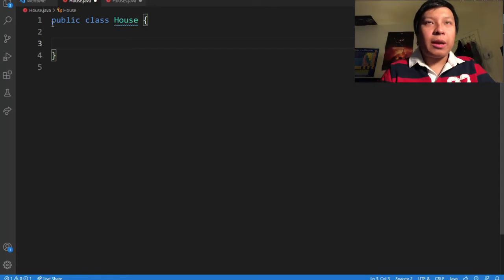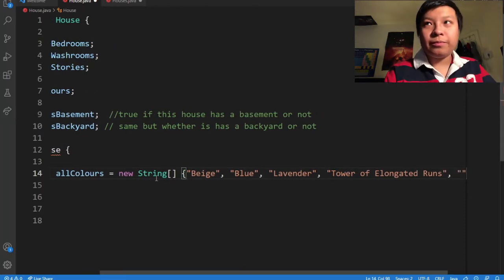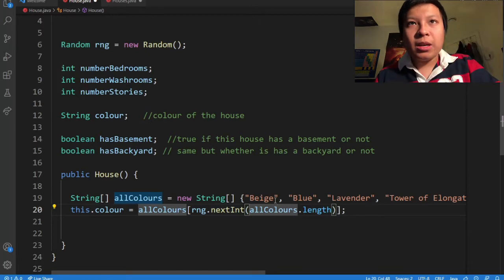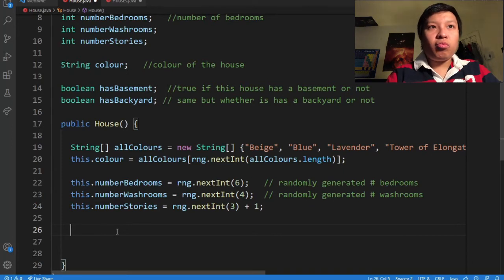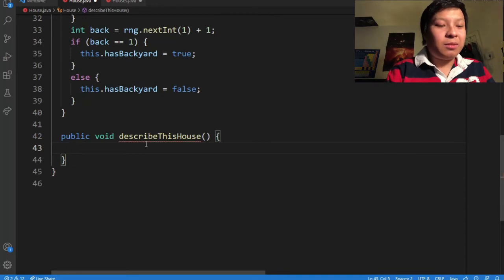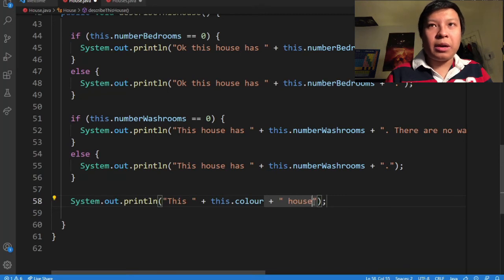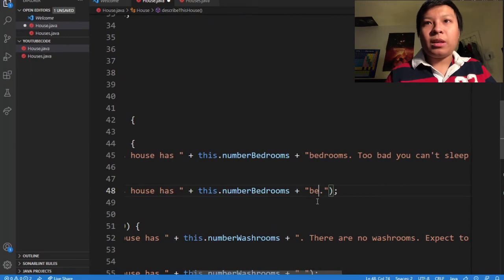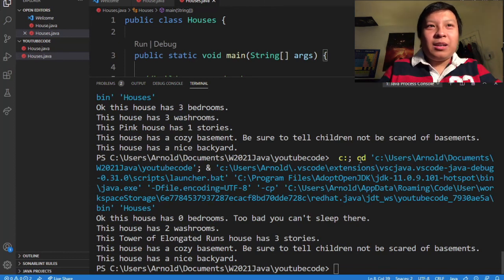Coding ASMR Lo-Fi | Java program that creates and describes random house objects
This is a lo-fi ASMR video of my writing code in Java!

I decided to code a funny little cute program that creates houses as objects and giving them different characteristics such as a random number of bedrooms and washrooms, their colour as well as whether they have basements or backyards. And I also write code that tells the features the house has. As I type, you might get a little dose of ASMR tingles as the keyboard sounds go off along the video, so enjoy!

I am learning java and although this video is not meant to be a tutorial video, sometimes I explain what I am trying to do when I code and maybe you might learn something from it.